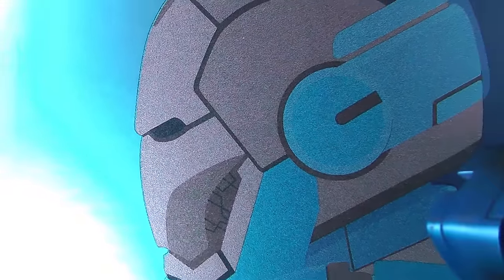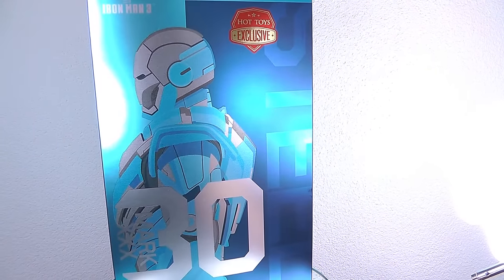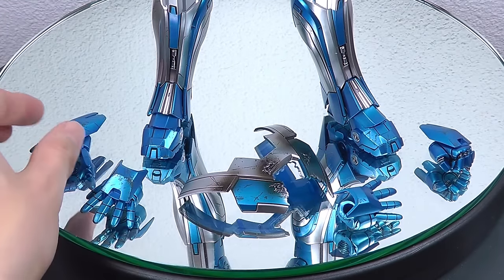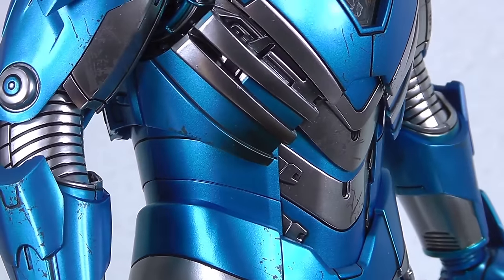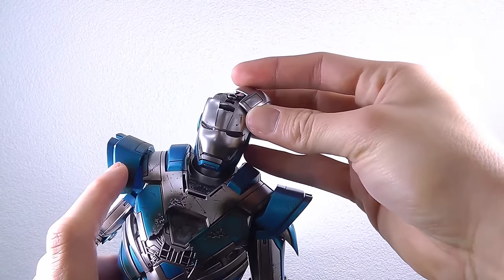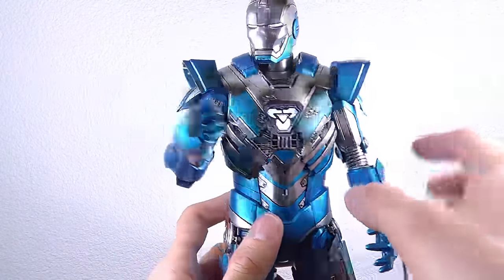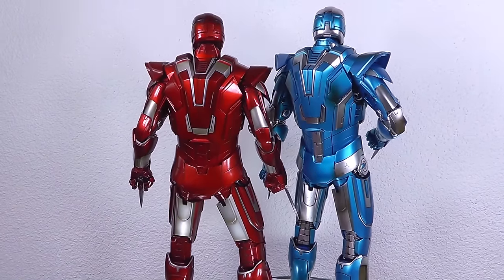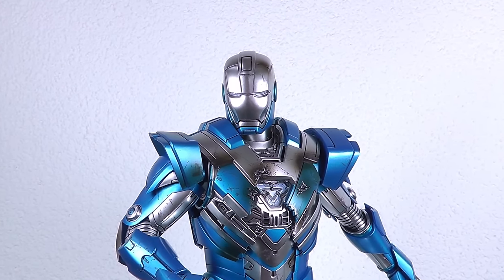Hot Toys Blue Steel Mark 30 XXX Iron Man 3 - review 1/6 MMS391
An eye-catching repaint variant of the Silver Centurion suit by Hot Toys. Really refreshing looks with blue and silver paint.